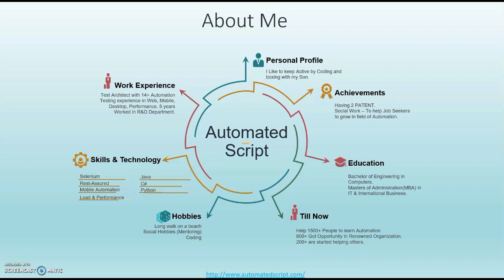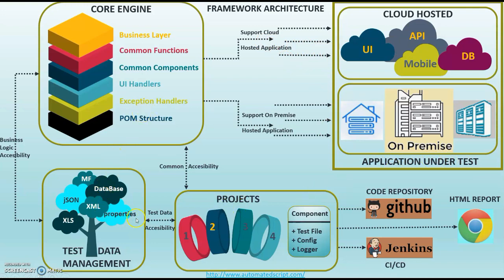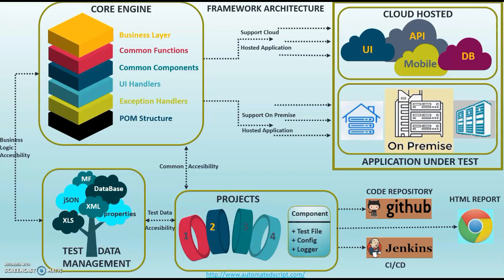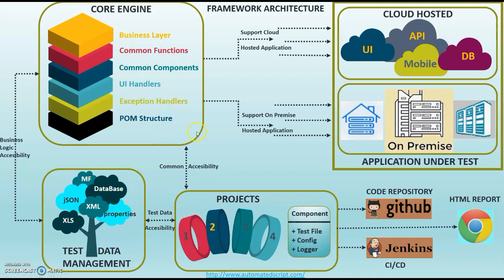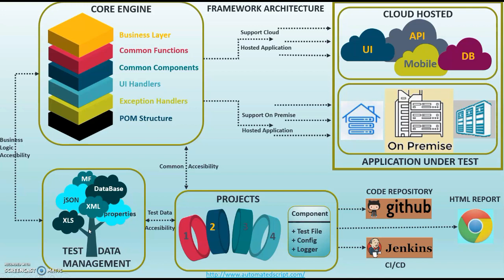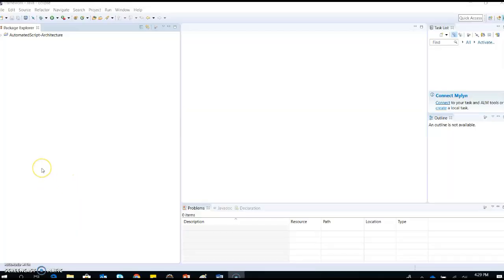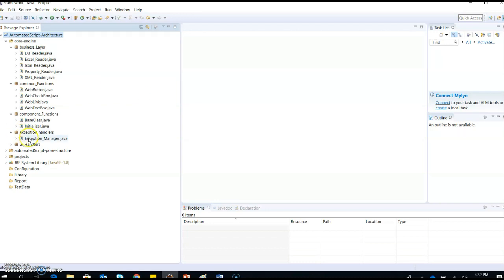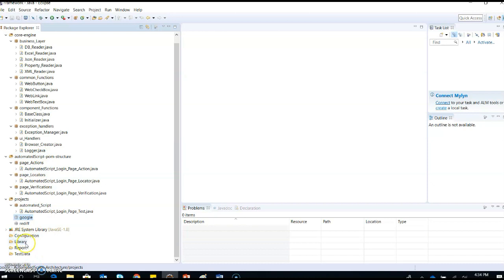Test Automation Framework Architecture & Brief Explanation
Detail explanation about test Automation Framework Architecture & how to explain in interview. This video has major component of automation architecture,
• Core Engine
• Test data
• Projects
• Application Under Test
• Code Repository
• CI/CD
• Reporting
Core Engine, provides you the whole capability of communicating to any device e.g. Mobile/Tablet/IoT etc. Every layer of core engine has its own core feature. It is shared/ heart of your architecture. Which should support to any type of automation testing. E.x – API automation, Web UI Automation, Mobile Automation, Performance & Load Test, Desktop automation & any IoT test automation.

Test Data Management: -- We are maintaining expected test data in different data sources like .json, .xml, .properties, DB, .xlsx. This will provide you facility to reuse any existing component to maintain your expected data for validation.

Application Under Test (AUT): Those are application under test, we provide facility to work on cloud host application as well as on premise hosted application. As per latest trend into recent product development, we know cloud host application are most reliable and provide you flexibility.

GitHub: This is Centralized repository, which hold all source code base at a single location.Everyone can participate to modify and add there automated area scripts to source. This will keep code safe and maintainable.

Report: After execution, it will provide user friendly unique report for all type of testing area. Which will mention summary of execution and detail steps with Screen shot attached to it.